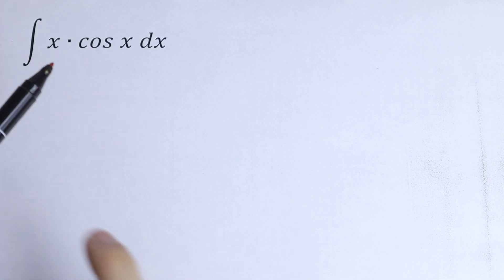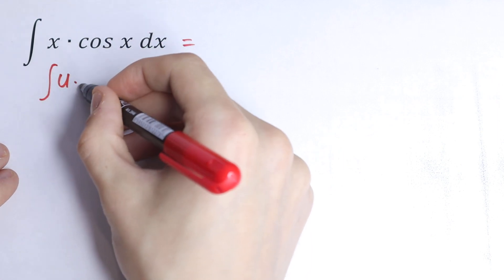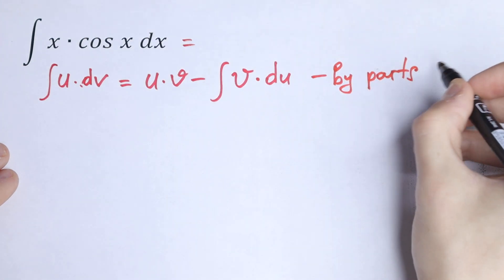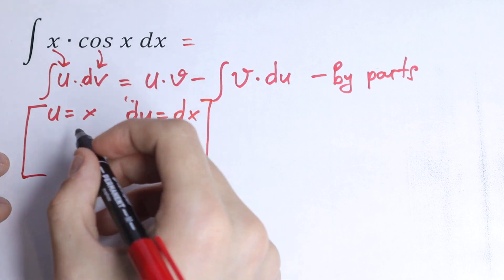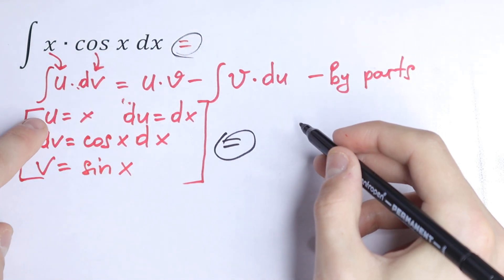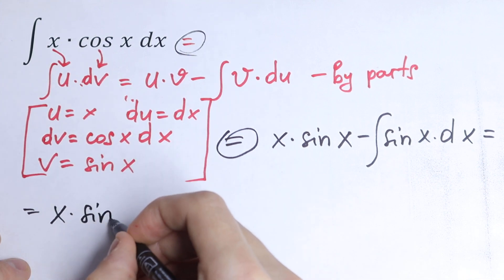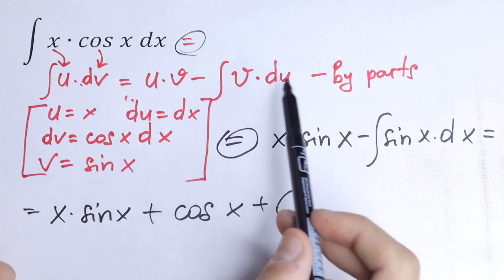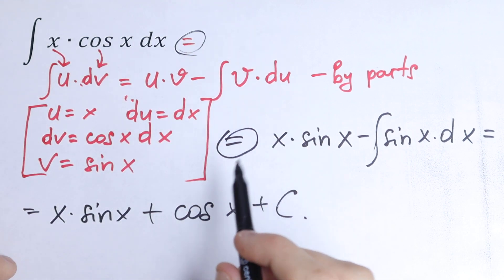integration by parts@higher_mathematics​